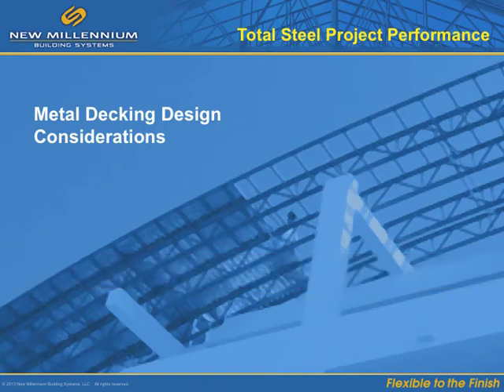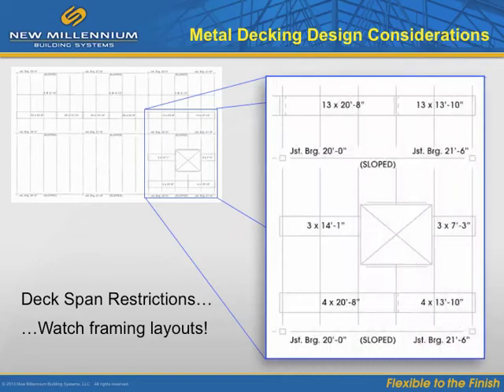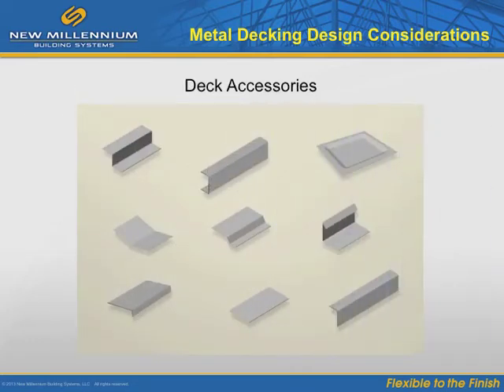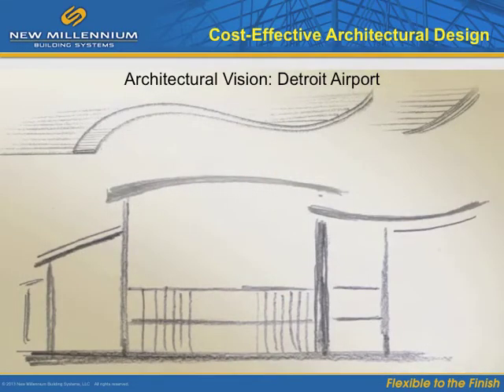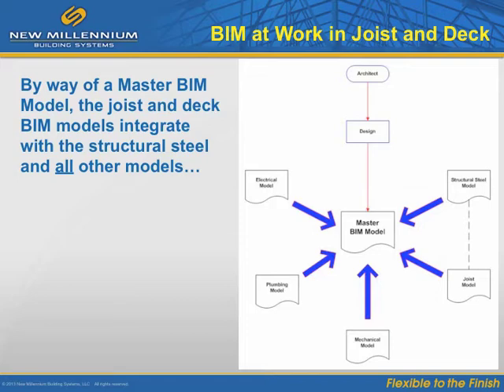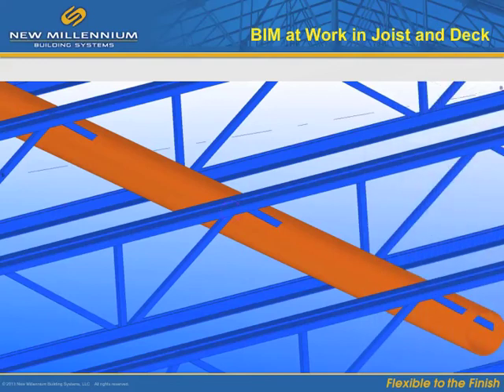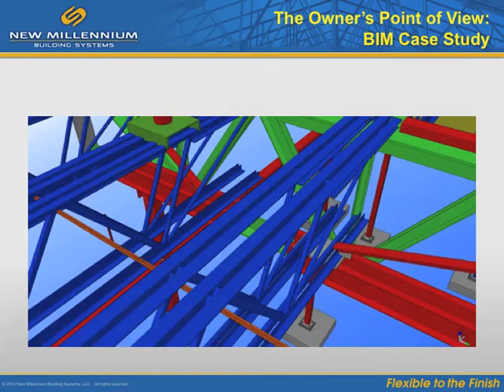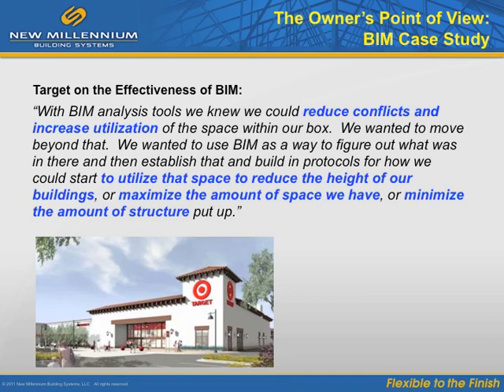Progressive Steel Joist and Deck Design Part 3 of 3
This training video titled Progressive Steel Joist and Deck Design takes a building owner's perspective on the range of cost and performance improvements that are possible when using a more design-analytical and collaborative approach to steel joist and metal decking construction. This is part 3 of 3. 1.0 AIA LU / 1.0 PDH available by taking this course through Building Design & Construction University.